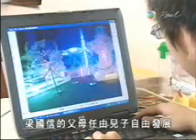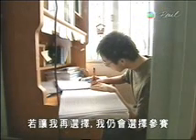ROV vid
testing